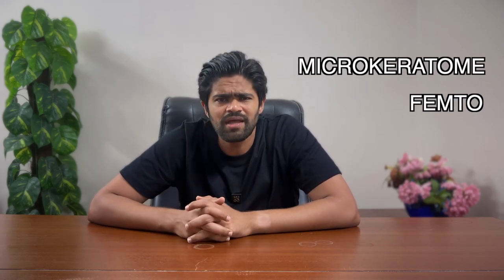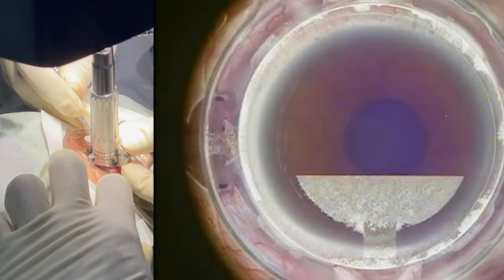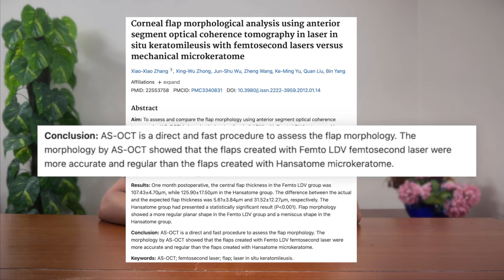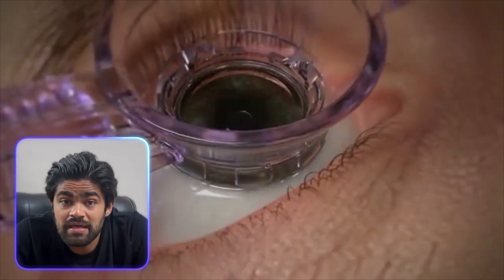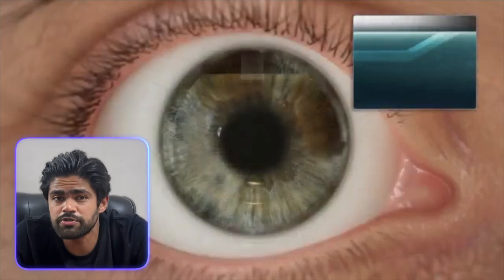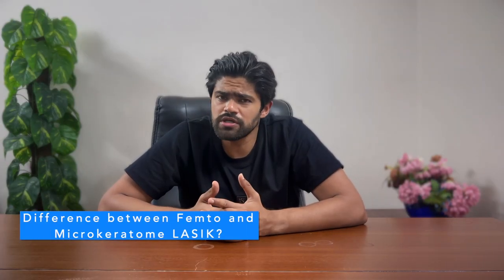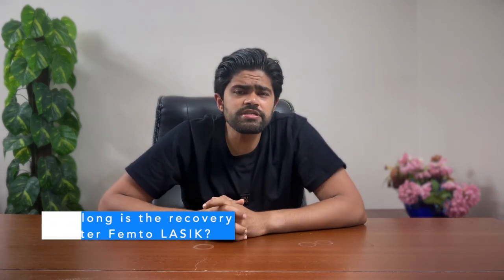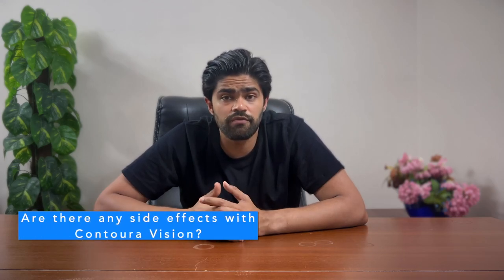LASIK: Blade, Bladeless, Contoura and MORE!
Are you considering LASIK surgery for vision correction but not sure which type is the best for you? Join DocHash as we dive into everything you need to know about LASIK and how to determine if it's the right choice for you.

What we will cover:

- Microkeratome LASIK: Discover the classic method of LASIK using a mechanical blade.
- FEMTO LASIK: Explore the bladeless revolution in LASIK with precise laser technology.
- Contoura Vision: Learn about this advanced technique that customizes your treatment for sharper vision.
- Phorcides: Learn the stream lined version of Contoura Vision that gives even better results!

**What is LASIK?**
LASIK, or Laser-Assisted In Situ Keratomileusis, is a cutting-edge procedure designed to correct common vision problems such as nearsightedness, farsightedness, and astigmatism. By reshaping the cornea, LASIK improves how light is focused on the retina, offering a potential path to clear vision without glasses or contact lenses.

Whether you're just starting to explore the idea of LASIK or are on the verge of making a decision, this video provides the essential information you need. Don't miss out on this comprehensive guide to LASIK surgery.

👉 If you enjoyed this video and found it helpful, please hit the 'Like' button, subscribe to our channel for more insightful content on eye health, and share this video with anyone considering LASIK surgery.

We're here to provide you with valuable information on eye health and vision care. Your journey to clear vision starts here!

Timestamps
0:00 - Introduction
00:29 - What is LASIK?f
01:35 - Microkeratome LASIK?
02:27 - Femto LASIK?
03:26 - Contoura Vision
04:41- Phorcides
05:12 - Frequently Asked Questions